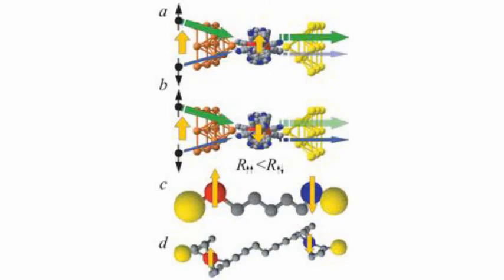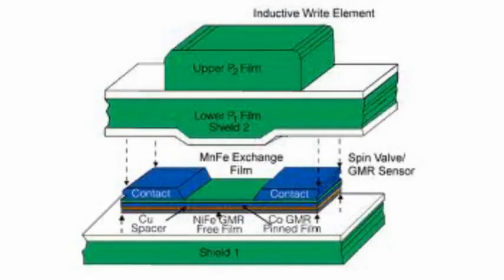Magnetoresistive Random Access Memory MRAM YouTube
MRAM